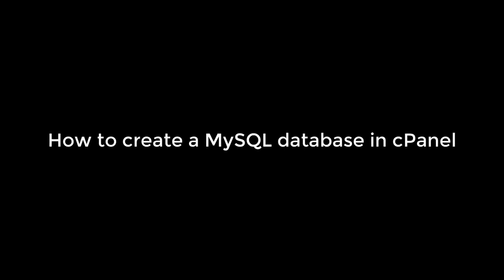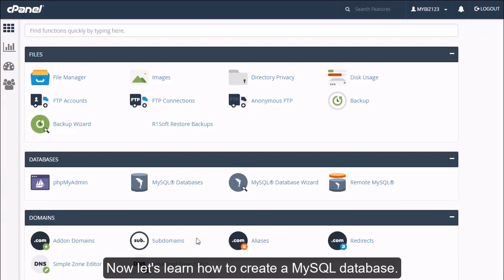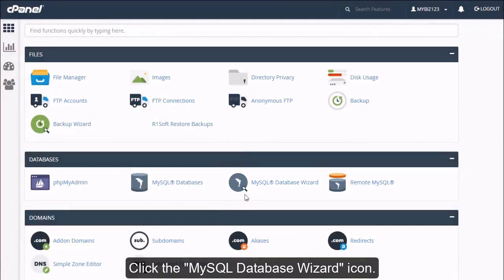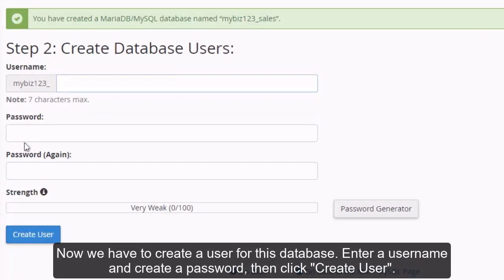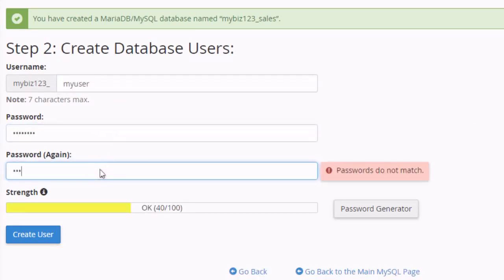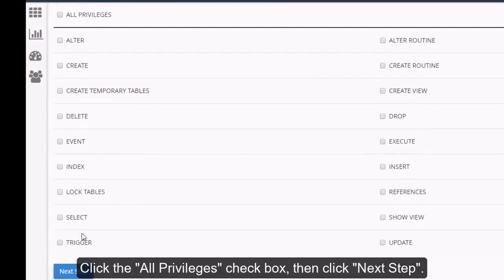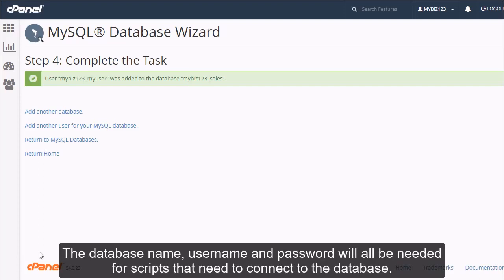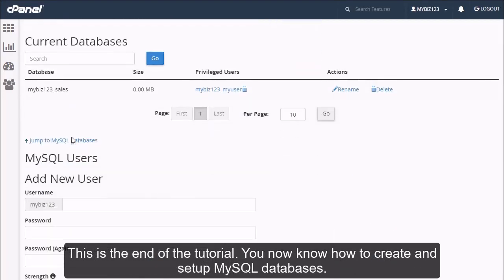How to create a MySQL database in cPanel?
Now let's learn how to create a MySQL database.

Click the MySQL Database Wizard icon.

Enter a name for the new database, then click Next Step.

Now we have to create a user for this database. Enter a username and create a password, then click Create User.

Click the All Privileges checkbox, then click Next Step.

That's it! MySQL database has been created, and the new user added to the database. The database name, username, and password will all be needed for scripts that need to connect to the database.

This is the end of the tutorial. You now know how to create and setup MySQL databases.